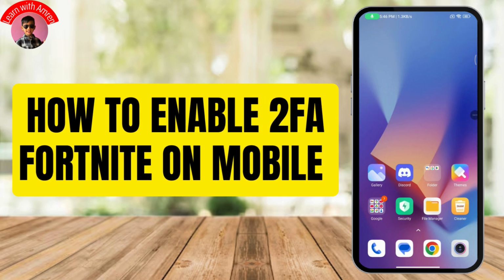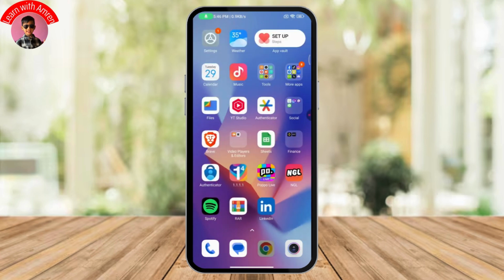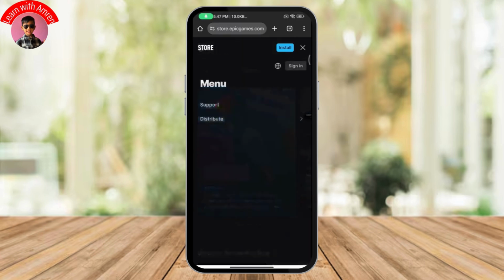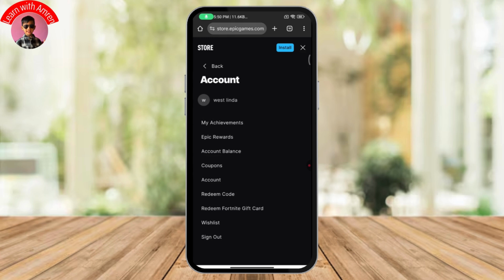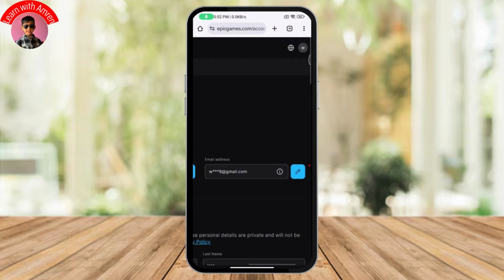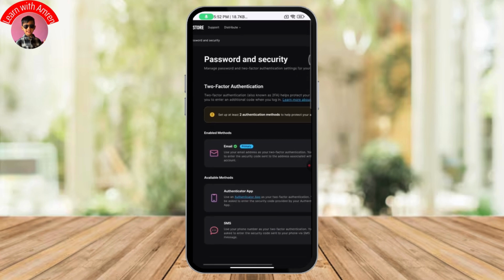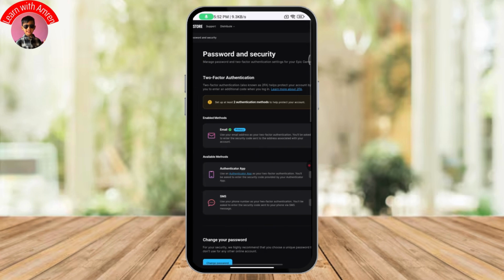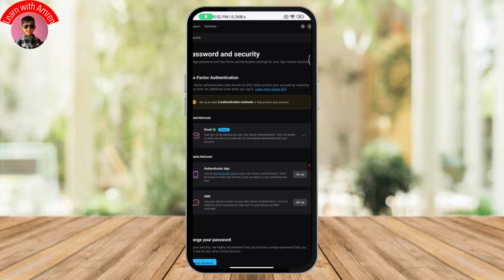How To Enable 2FA Fortnite On Mobile 2025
How To Enable 2FA Fortnite On Mobile

In this video, you’ll learn how to enable 2FA Fortnite on mobile step by step using your Epic Games account in a mobile browser. Once you know how to enable 2FA Fortnite on mobile, you can secure your Fortnite skins, V-Bucks, and progress so hackers can’t easily steal your account. Turning on two-factor authentication on Fortnite on mobile adds an extra layer of protection because even if someone knows your password, they still need the security code sent to your phone. After you enable 2FA Fortnite on mobile, it becomes much safer to log in on different devices, connect to new consoles, or link other services without worrying as much about account takeovers. This is especially important if you’ve spent money on bundles, battle passes, or rare cosmetics and want to keep everything safe long-term.

00:00 Introduction
00:10 how to enable 2fa fortnite on mobile

how to enable 2fa fortnite, how to enable 2fa on fortnite, fortnite how to enable 2fa, how to enable 2fa fortnite mobile, how to enable 2fa in fortnite, two factor authentication fortnite, enable 2fa fortnite on mobile